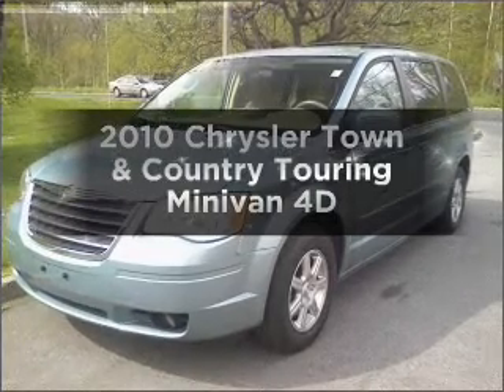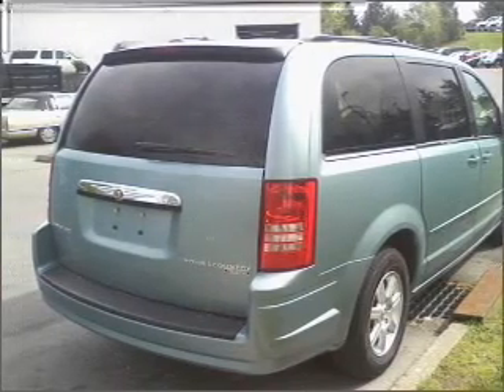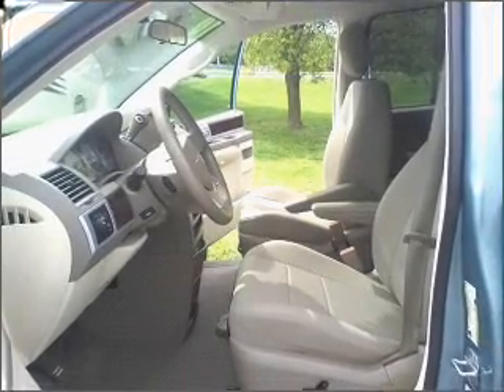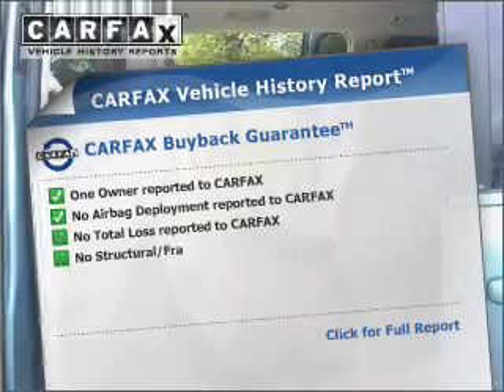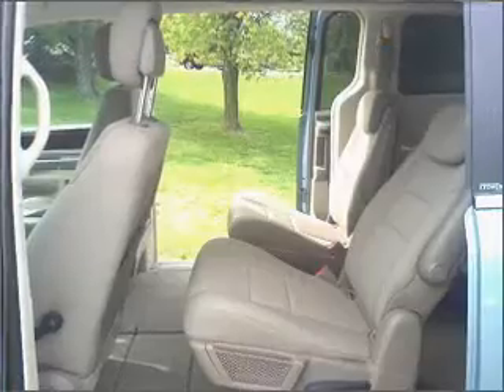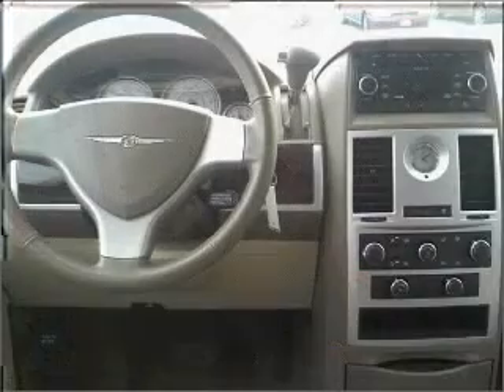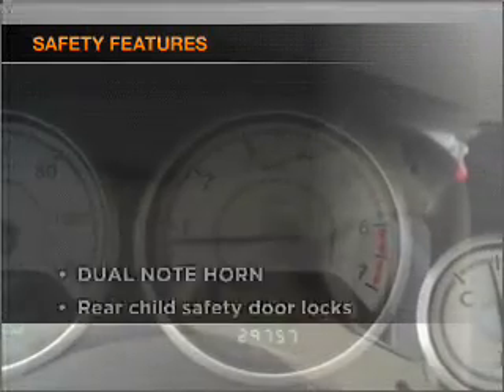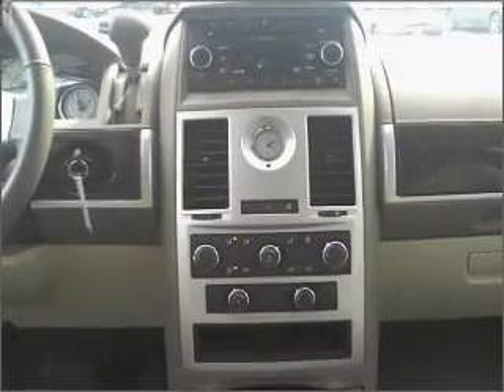2010 Chrysler Town & Country - Poughkeepsie NY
Year: 2010
Make: Chrysler
Model: Town & Country
Trim: Touring Minivan 4D
Engine: 6 cylinder 3.8 Liter
Transmission:
Color: Blue
Mileage: 29743
Address:
2023 South Road